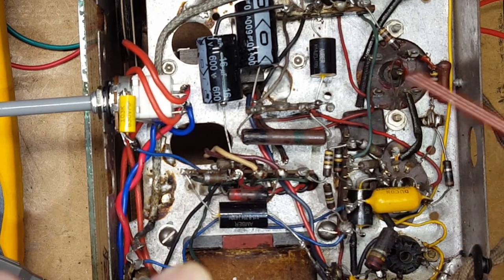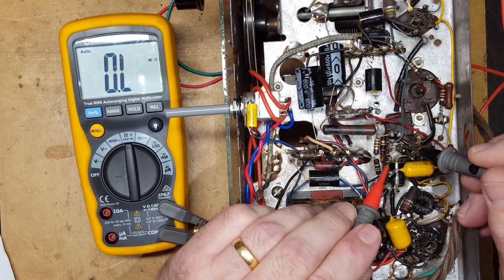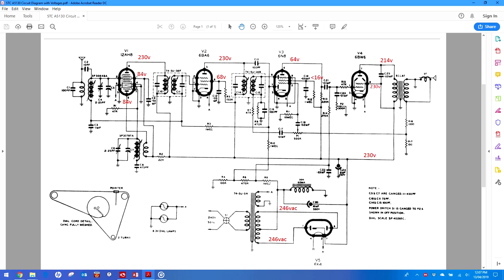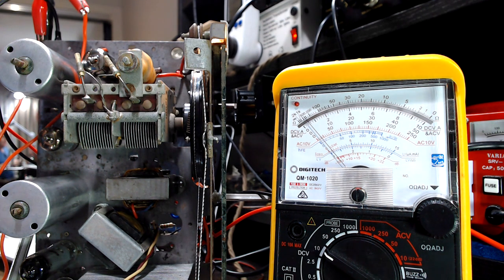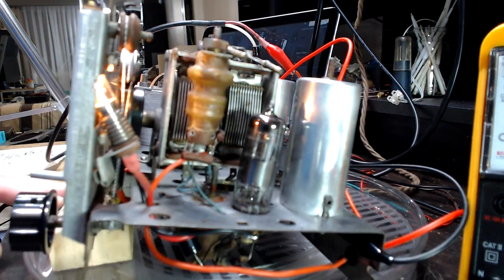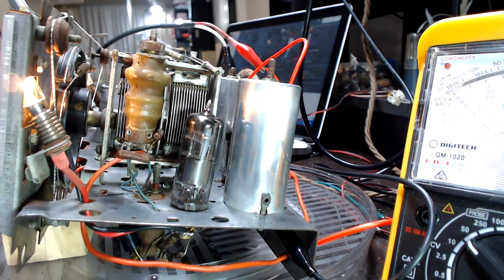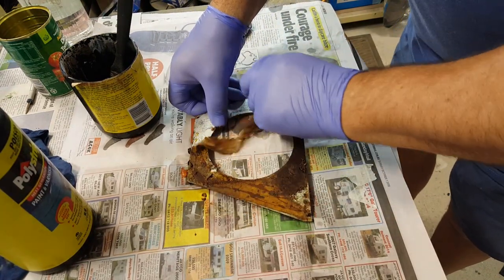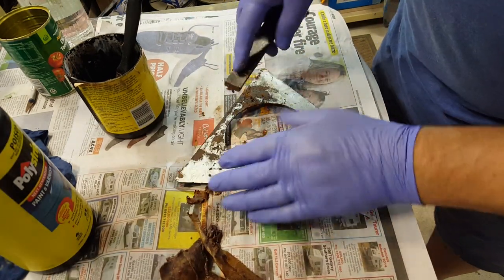Vintage Radio Restoration - STC A5130 Part 4 - Distortion Fix and Alignment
I continue with restoring the STC A5130. The distorted sound cured by an unlikely suspect and a final alignment carried out.